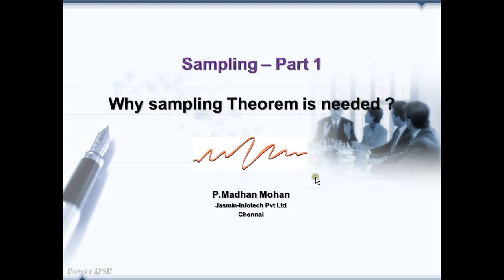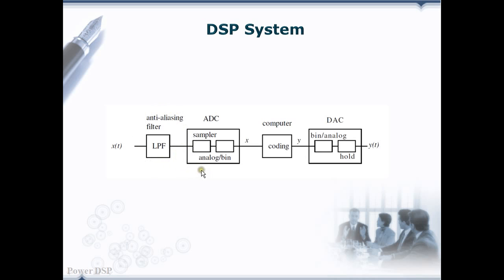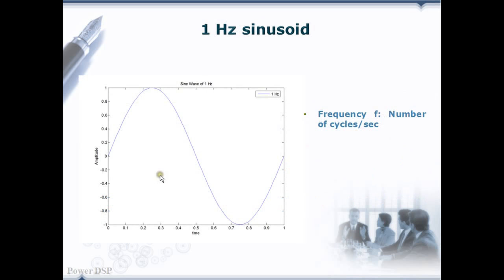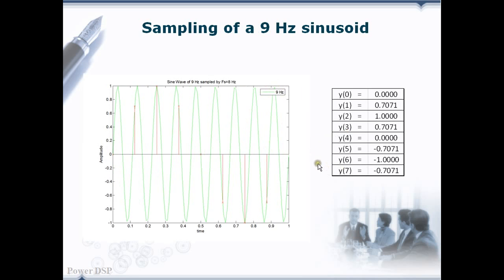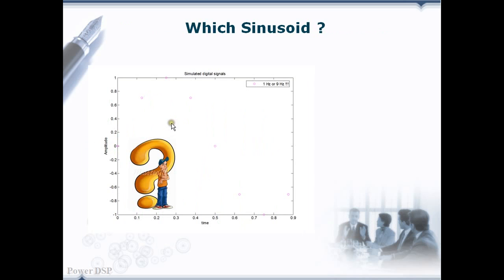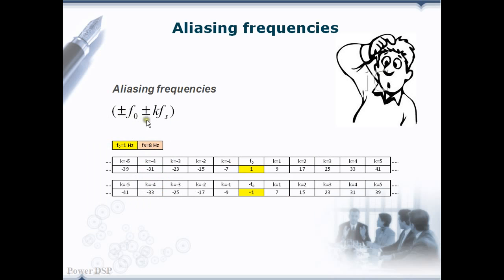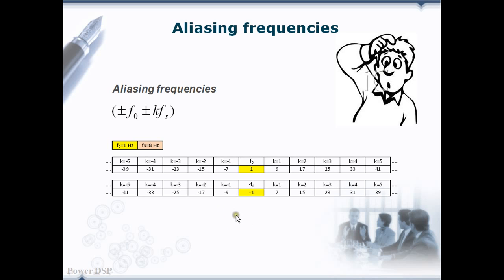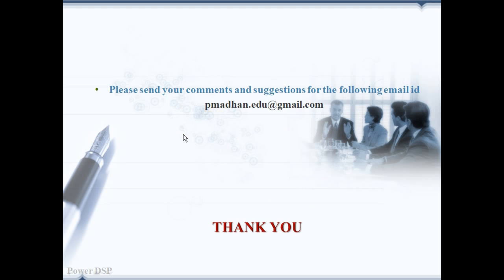Sampling Part 1-Why sampling theorem is needed?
In this part why sampling theorem is needed in digital domain is discussed